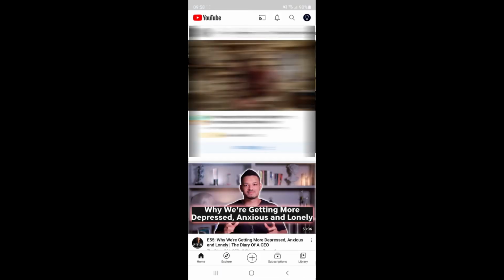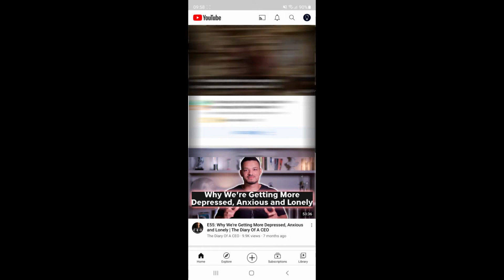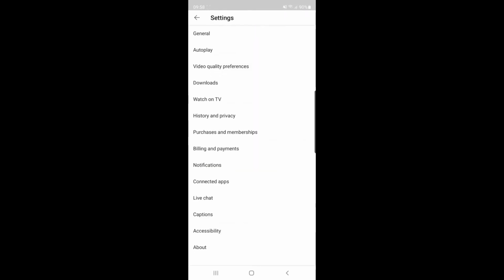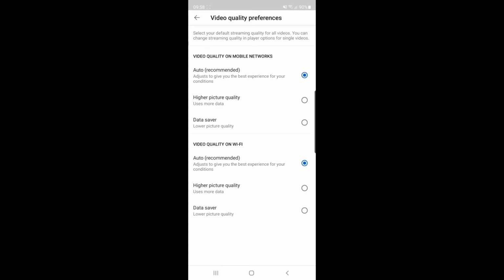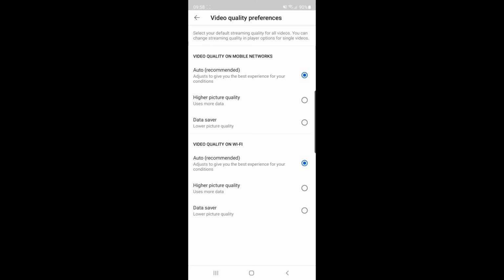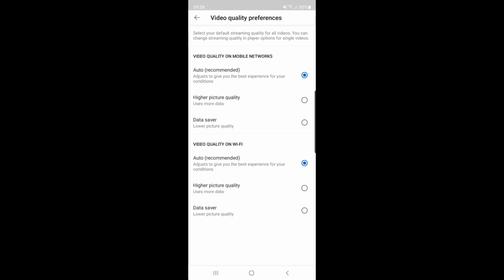How to Turn On Data Saver in YouTube App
In this video, I show you how you can turn on and enable data saver on YouTube app to save your mobile data when streaming YouTube